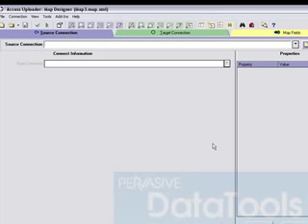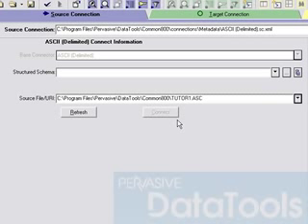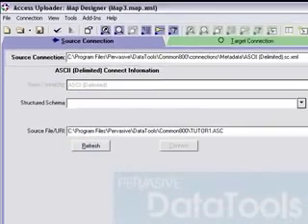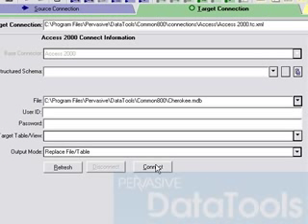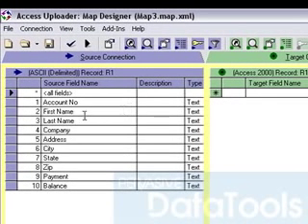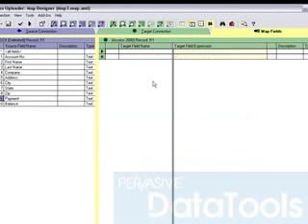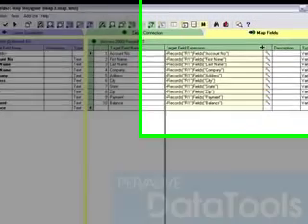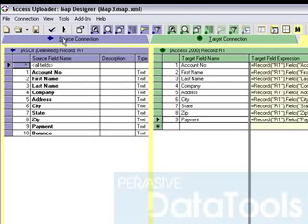How to use our Data Conversion tools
A brief overview of how our Data UpLoaders and Data DownLoaders work. The video will show you the few steps one needs to take in order to convert a data file of any source or format, to a target file. Our data tools can help you export, import, transfer or convert one data format to another format. Literally, you can use our data tools on any source database, application, or data file format.